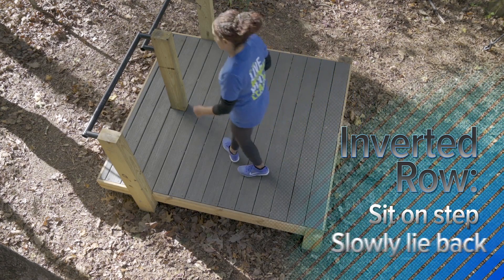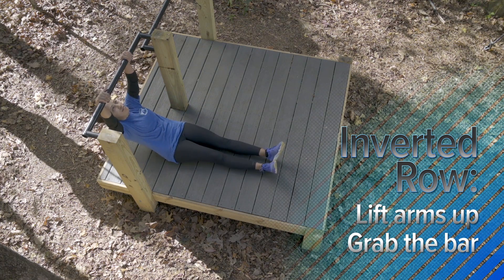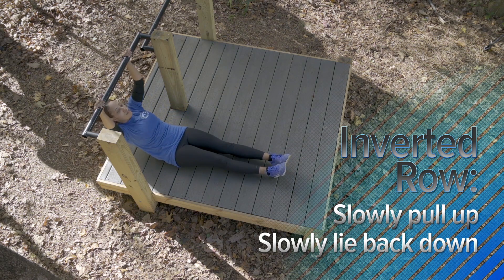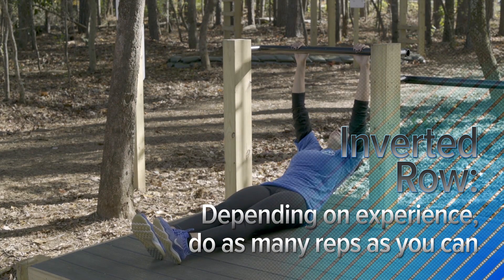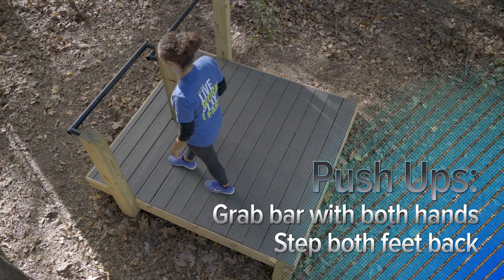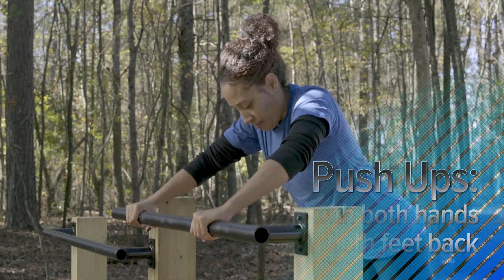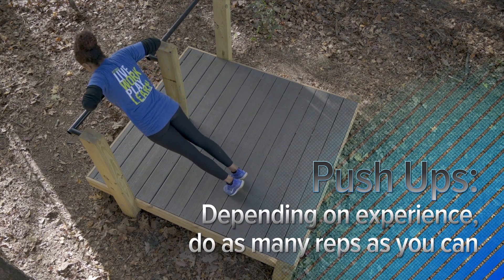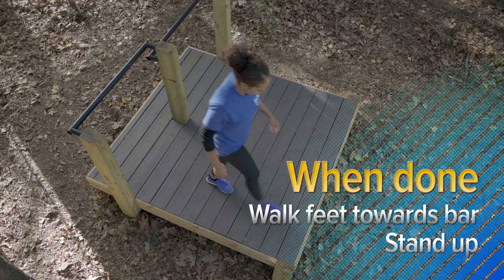Path to Fitness - Push Ups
Tamika Garner "Hollywood" demonstrates all the ways that you can use the push up station.